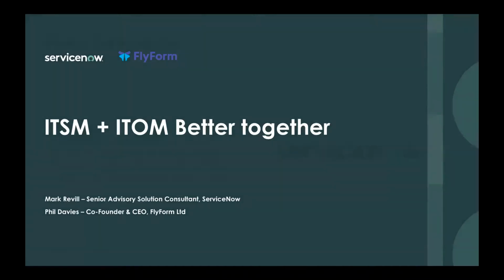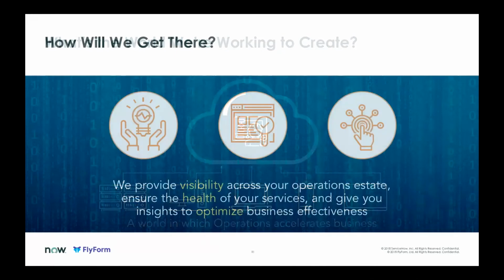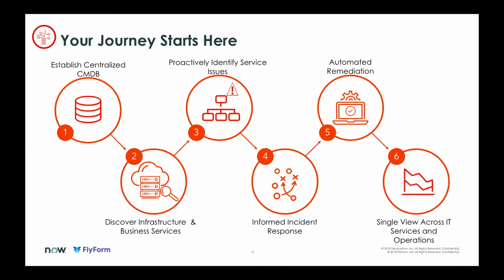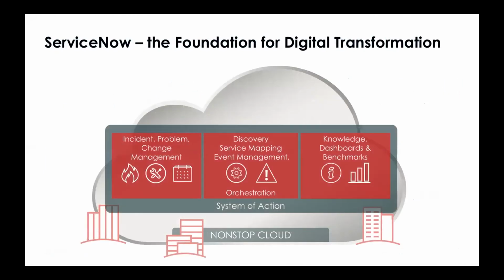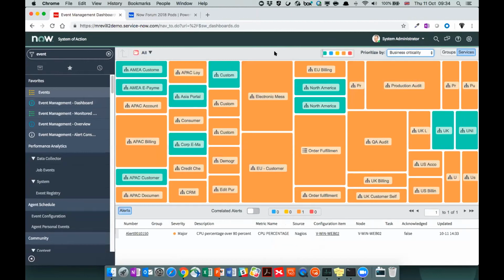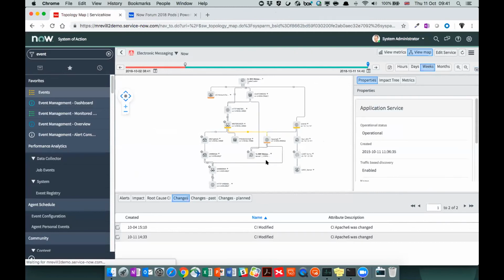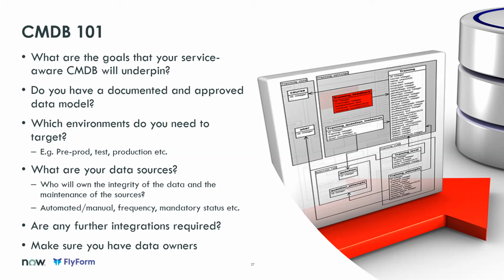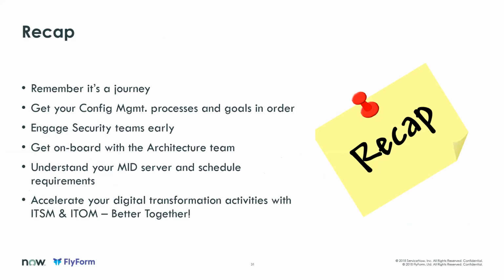ITSM & ITOM better together| Increase efficiency and reduce costs with ServiceNow| Webinar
In this educational webinar, Mark Revill  (Sr. Advisory Solution Consultant, ServiceNow) and Phil Davies (CEO, FlyForm) discuss the benefits of integrating ITSM and ITOM. On the webinar, they talk about the increase in operational efficiency and the decrease in costs that can be achieved in a short timeframe and, also, the in-depth trend analysis enabled by an integrated environment to empower long-term strategic planning.

In this webinar, you will:

1. Get a look at modern IT Service Management and IT Operations Management.
2. Learn about ServiceNow and how they can make a difference to your organisation.
3. See a live demo of the ServiceNow solution set.
4. Experience automation and speed of all IT Operations and Service Requests.